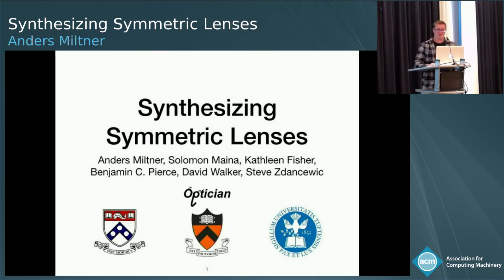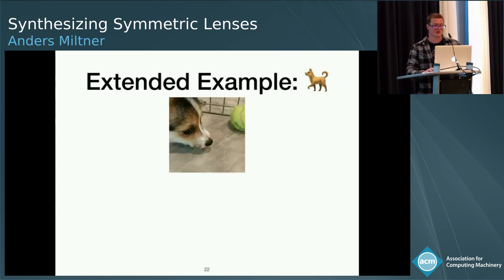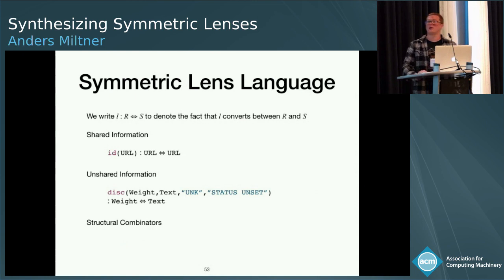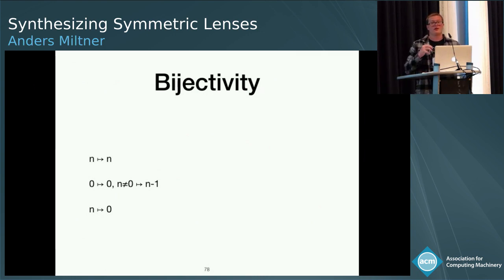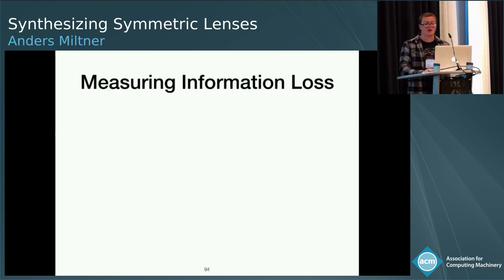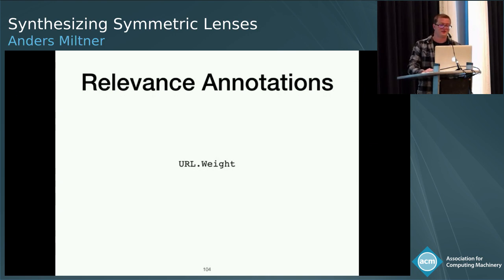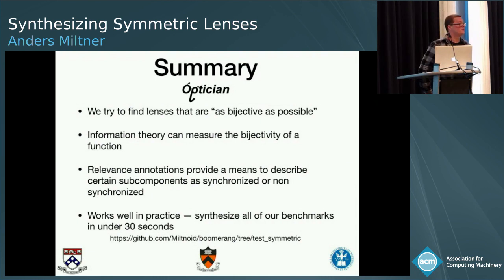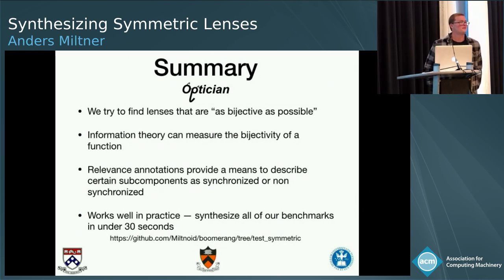Synthesizing Symmetric Lenses